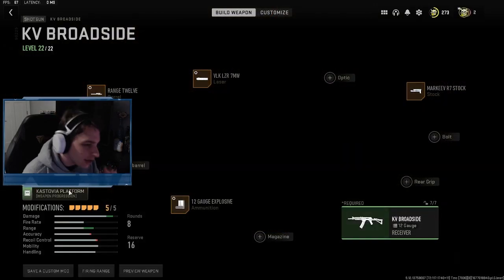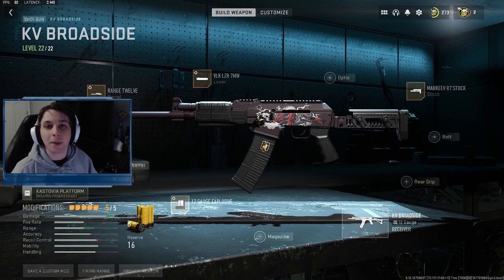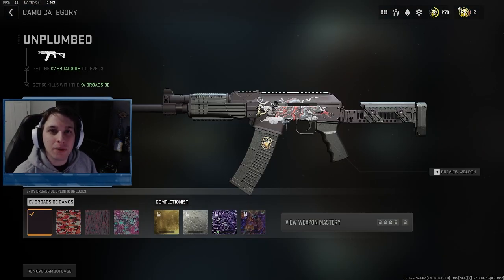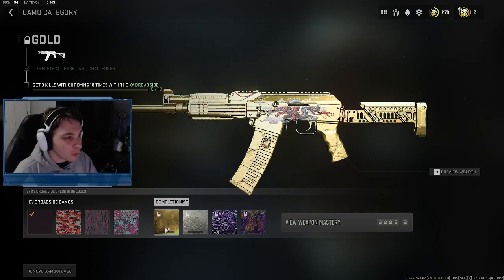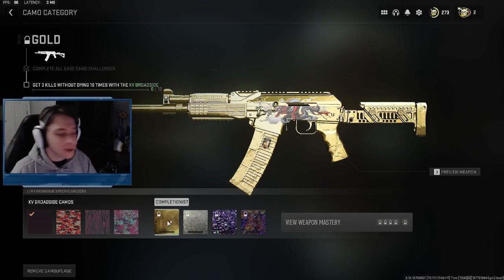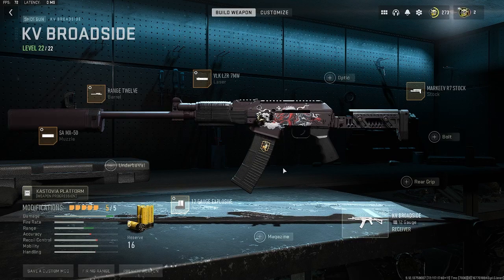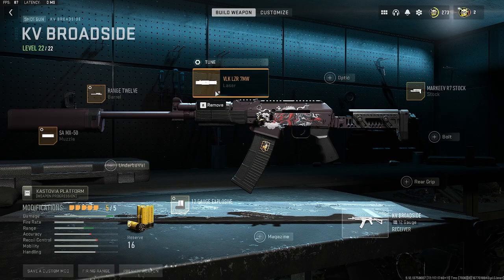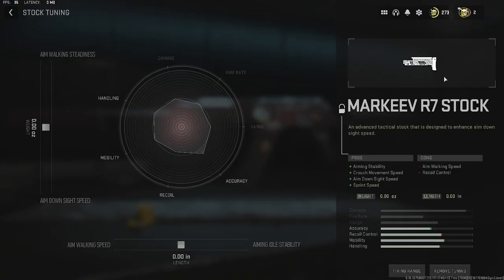Thy OP Broadside is Insane